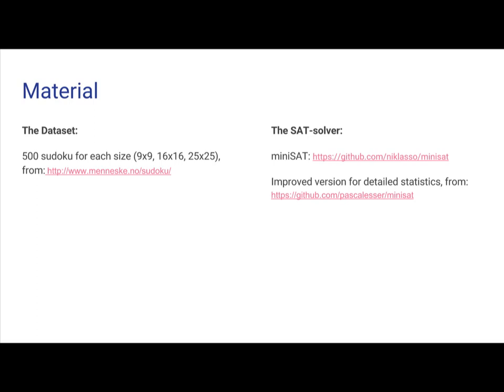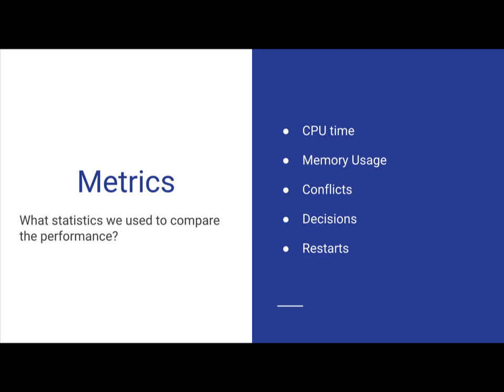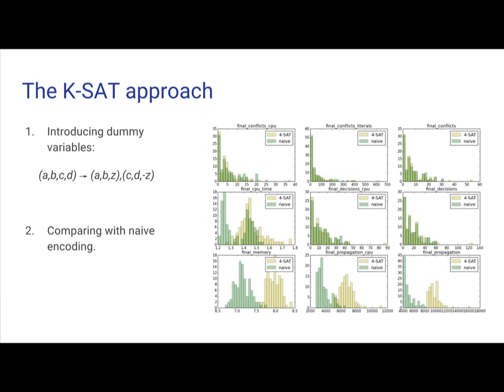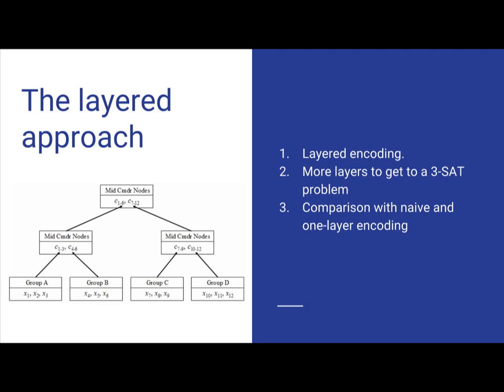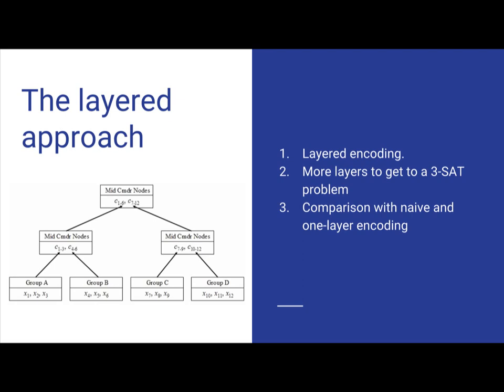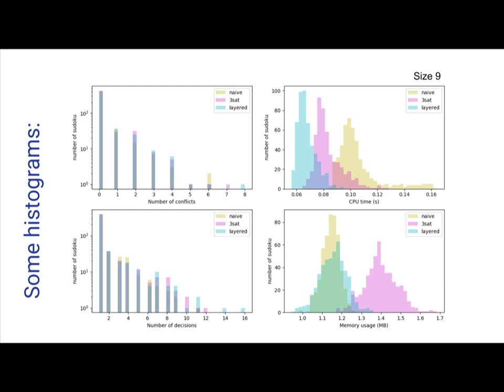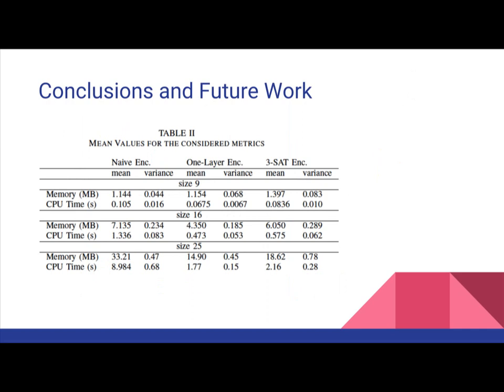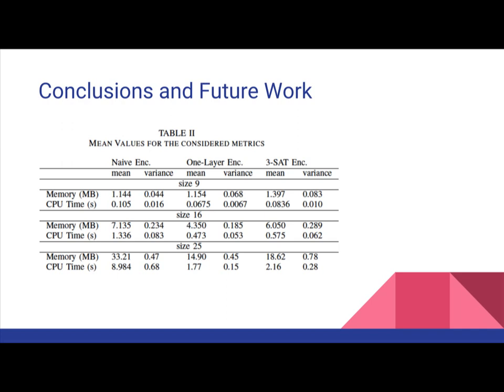Encoding Sudoku as a 3-SAT problem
One of the possible applications of modern SAT solvers is in the resolution of Sudoku. With a naive approach of encoding the constrains that define the Sudoku problem, O(n^2) CNF clauses are generated and fed to the SAT-Solver. However, with the modern updates of all the SAT-Solvers and real time applications, it is important to optimize the encoding of CNF clauses, since as the dimension of the problem grows, the resolution time becomes exponentially big. This paper proposes a possible optimization based on reducing the length of the clauses. We claim that introducing a multi-layer encoding in order to represent the Sudoku as a 3-SAT problem will lead to better results in terms of CPU time, memory usage, number of decisions and conflicts during the resolution with a SAT-solver. Experimental results show that the proposed encoding performs better than the naive one, but more layers determine a slow down.